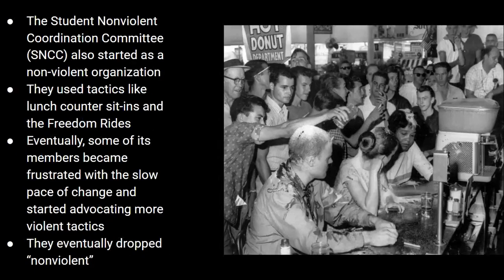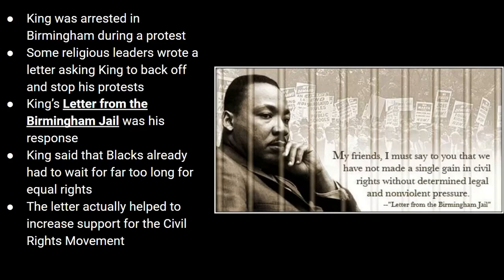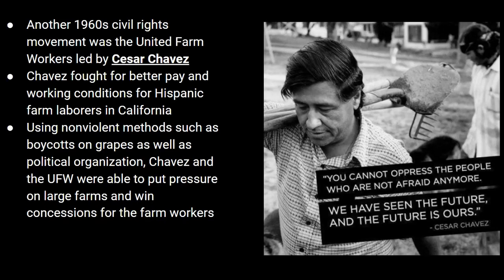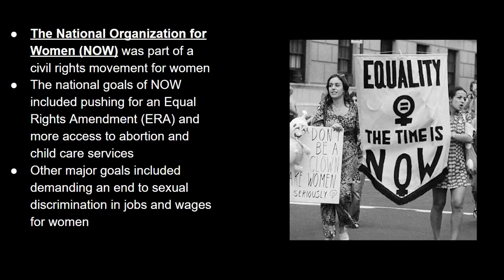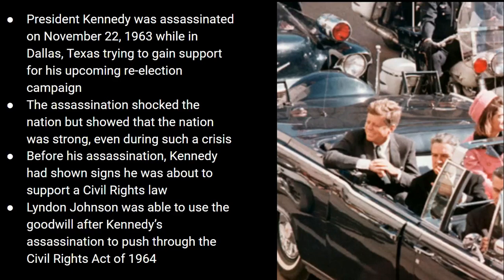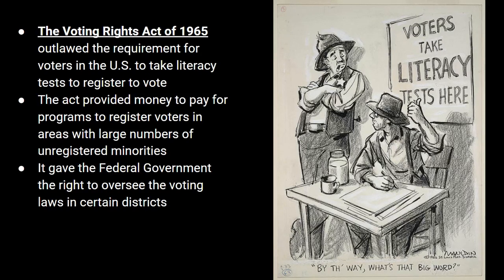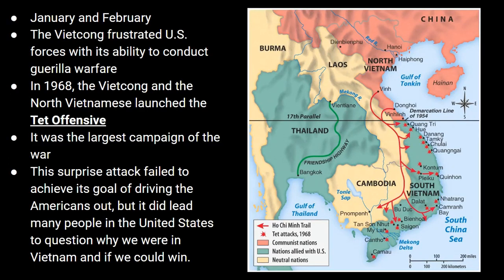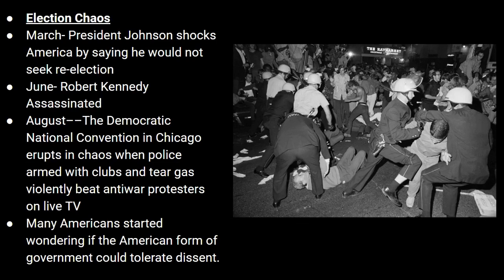Unit 9 Video 3